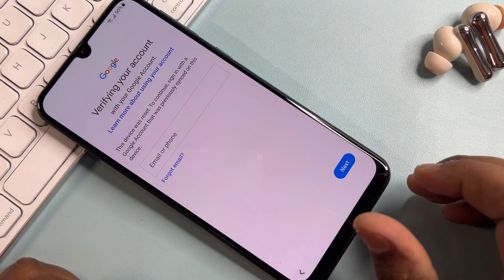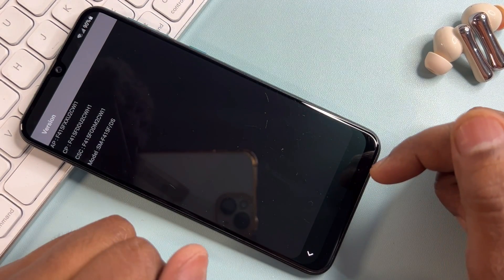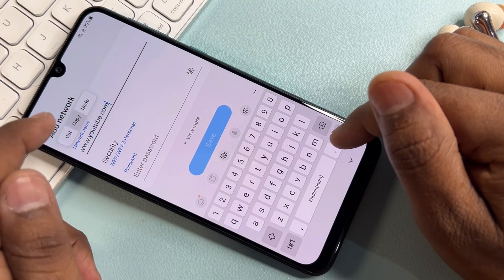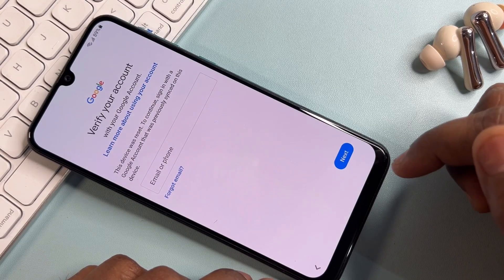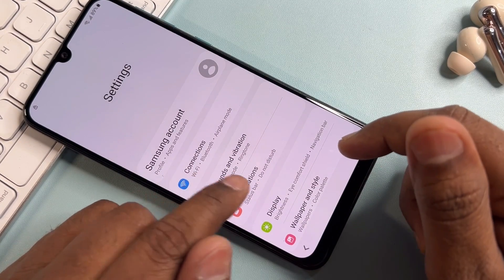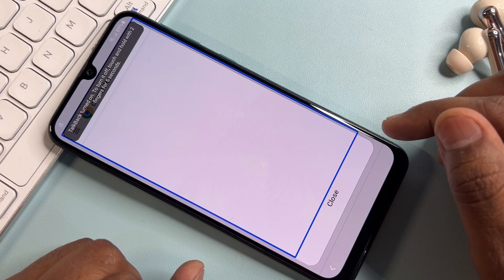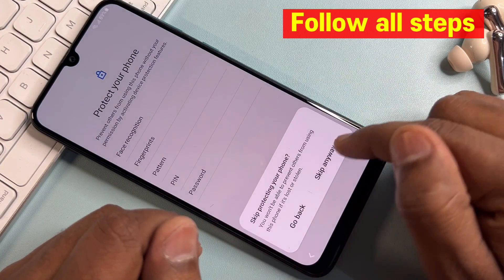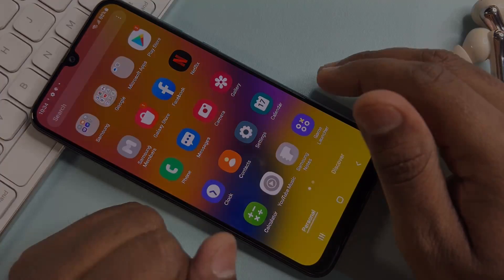Finally Without PC🔥Samsung Frp Bypass 2024 | All Android 12/13 Remove Google Account Bypass/Unlock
Best FRP Bypass tool Quickly bypass Samsung FRP lock—no Google account required

FREE :- 2024/2023 All Samsung Frp Bypass Android 13 Without Pc | No *#0*# | No Need Unlock Tool

"Quarries Solved"

samsung a03s frp bypass android 12 google assistant not working
samsung frp bypass,samsung a10 frp lock remove
samsung a03s frp bypass
samsung a32 remove frp lock
samsung frp bypass without adb enable